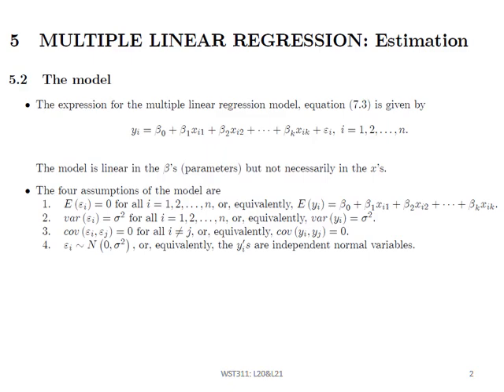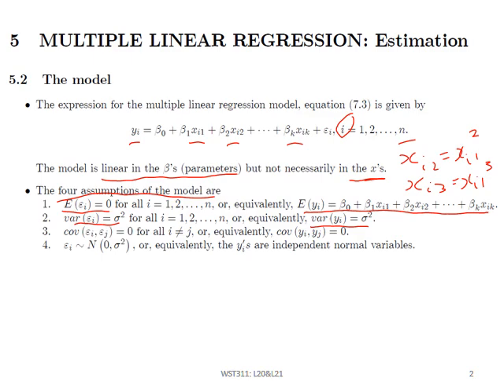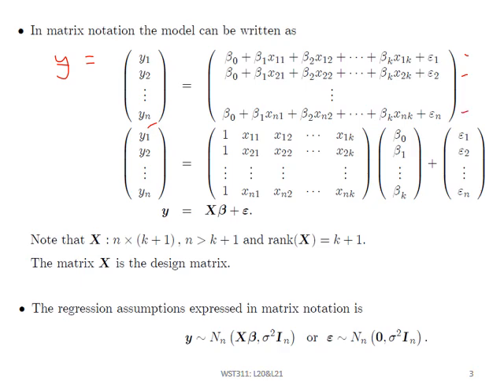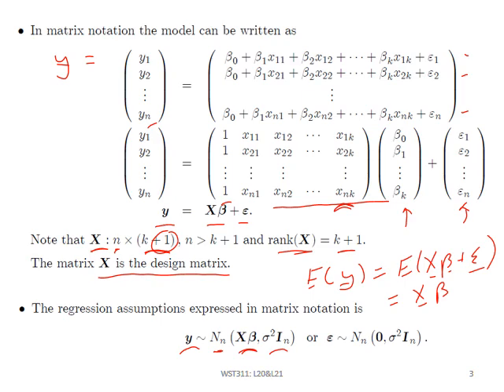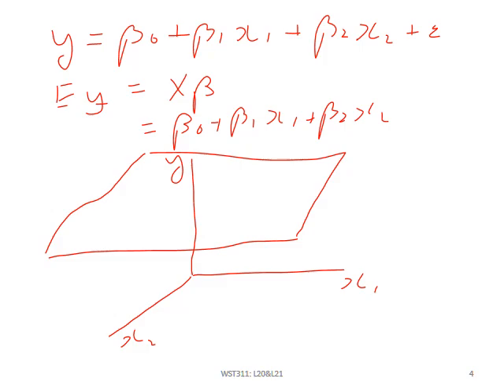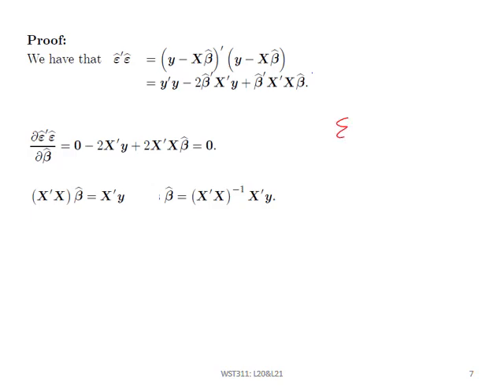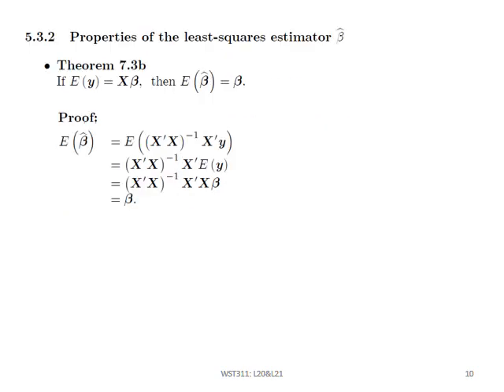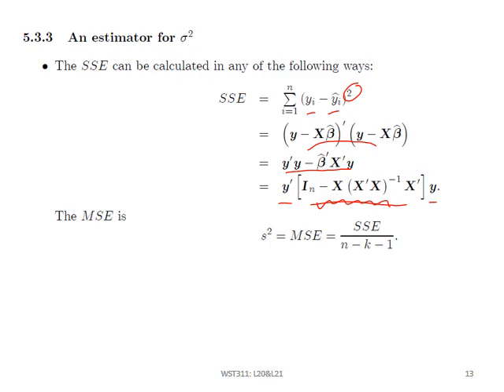April 15, 2025